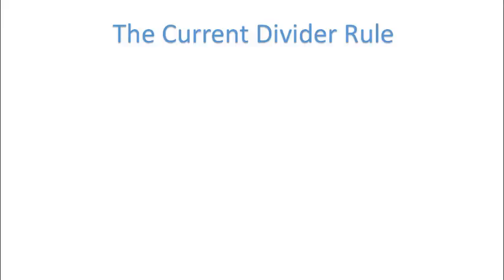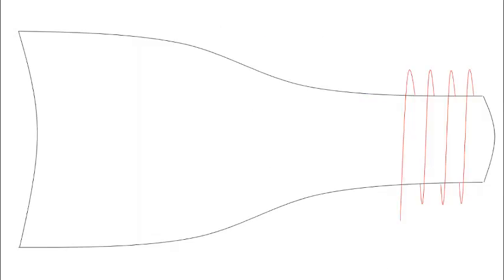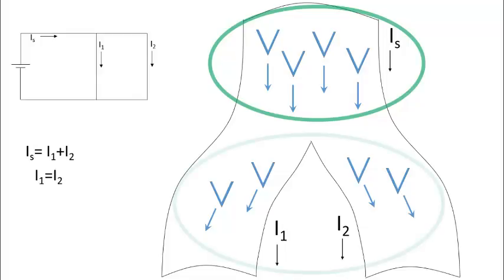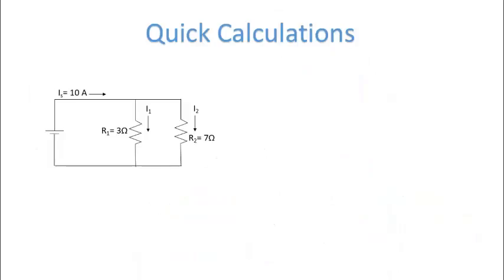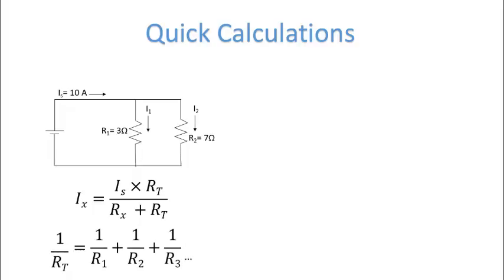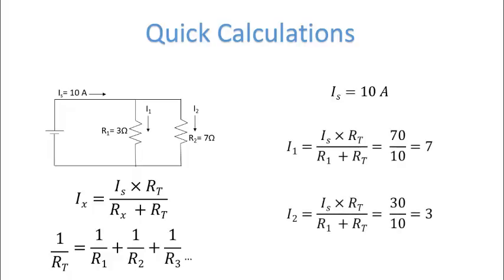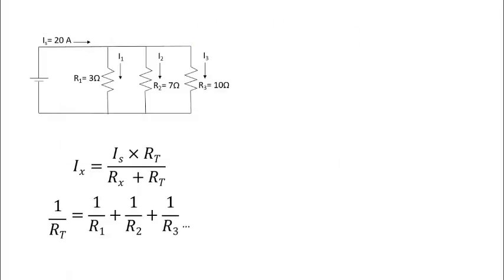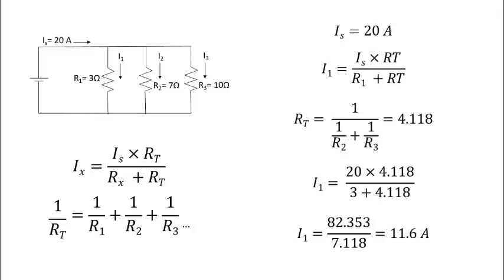Current Divider Rule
A quick run through of what the Current divider rule is and how it works